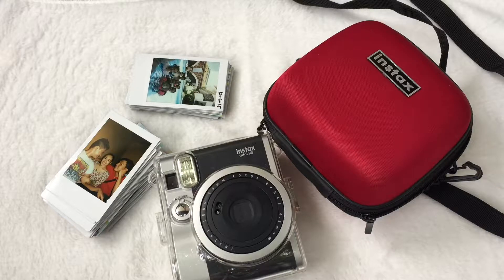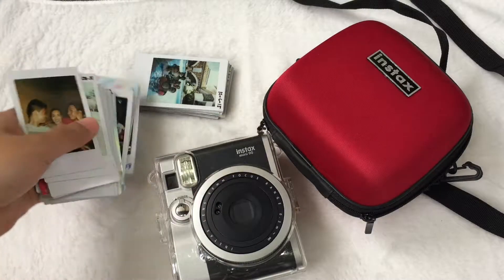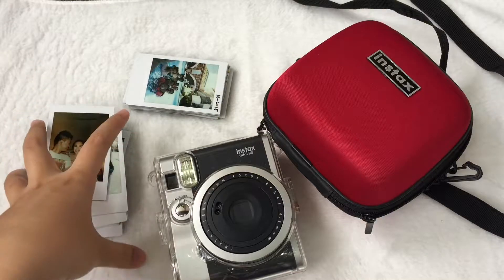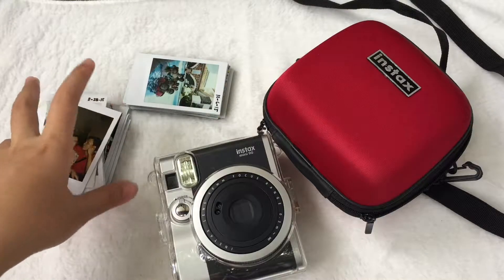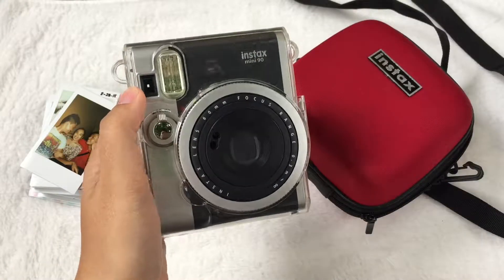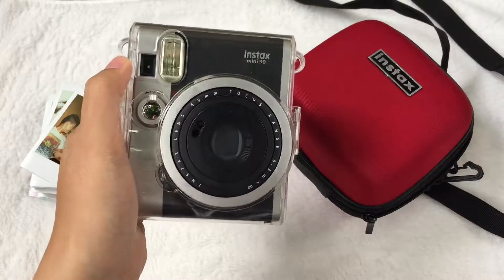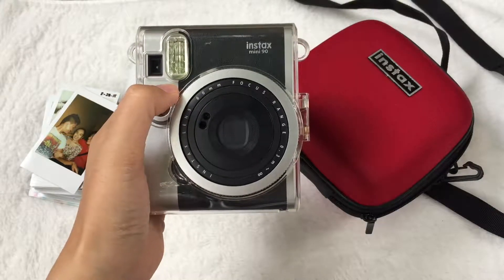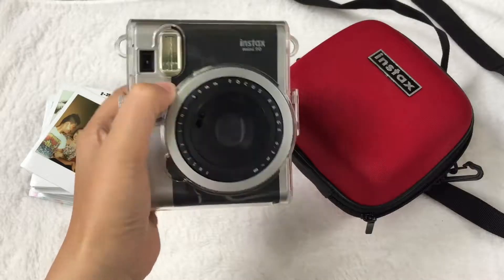INSTAX MINI 90: My photo collection and storage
Hi Everyone!

I just wanna share my photo collection using the instax mini 90. I got this camera 2 years ago and so far Im loving it!

Thanks!

love,
Cristyl